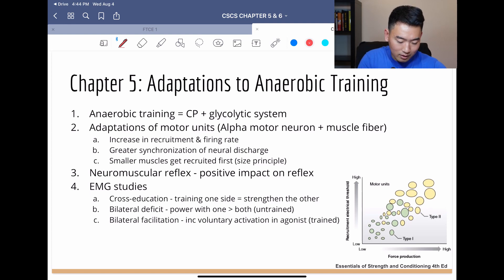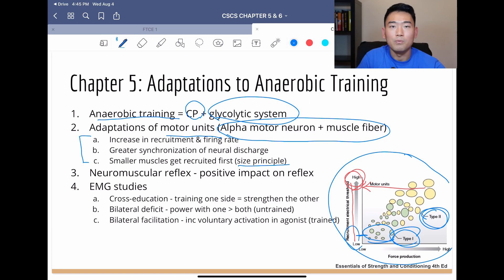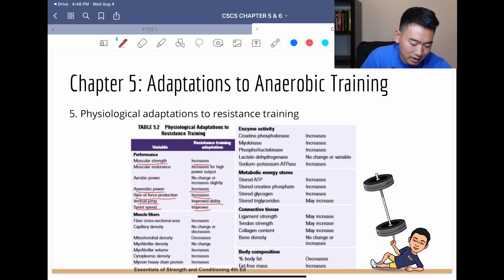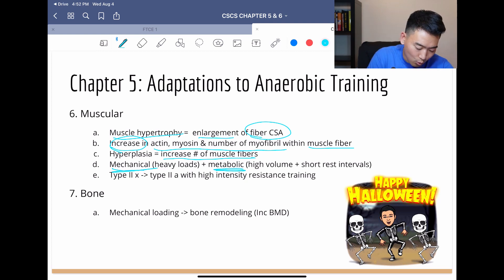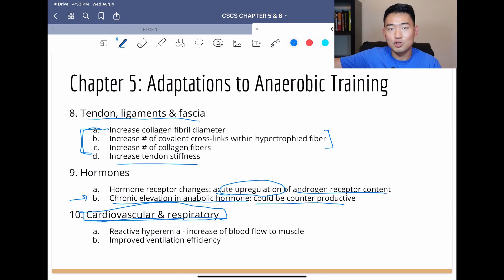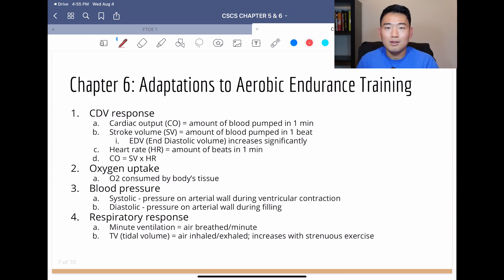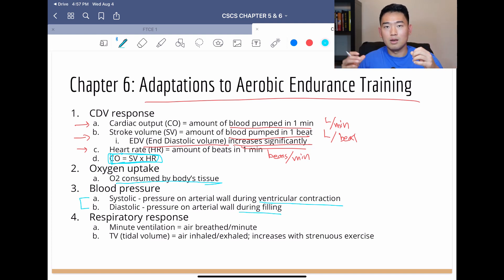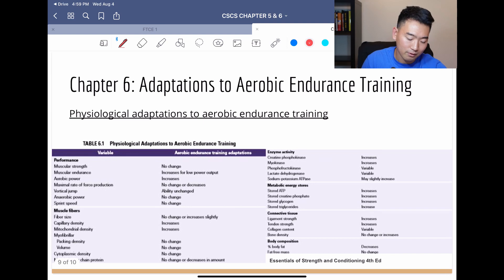CSCS Study Guide: CH 5 & 6 SUMMARY [Adaptations to Anaerobic & Aerobic Endurance Training]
This video is a summary of the most important concepts and examples in CSCS Chapter 5 and 6.

00:00 - Chapter 5
03:00 - Physiological Adaptations to Resistance Training
04:54 - Muscular/Bone Adaptations to Resistance Training
06:03 - Tendon/Hormone/CDV Adaptations to Resistance Training
07:37 - Anaerobic Overtraining
09:12 - Chapter 6
11:16 - Chronic Adaptations to Aerobic Exercise
12:10 - Physiologic Adaptations to Aerobic Exercise
13:37 - Factors Influencing Adaptations to Aerobic Exercise